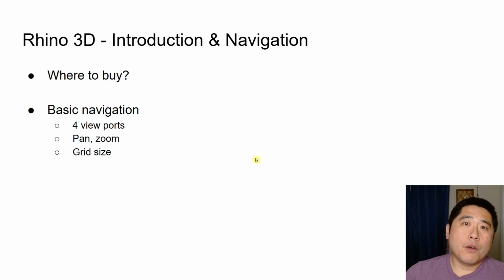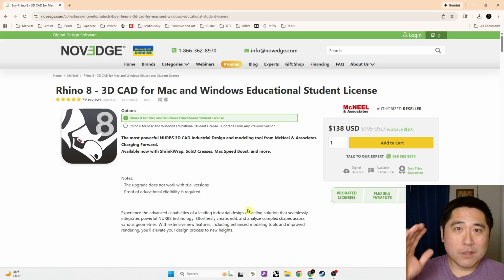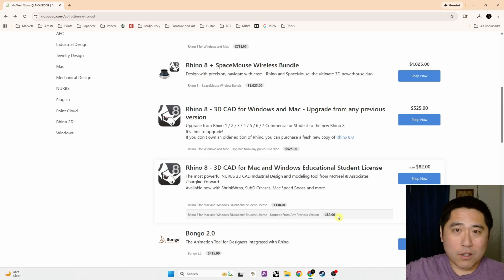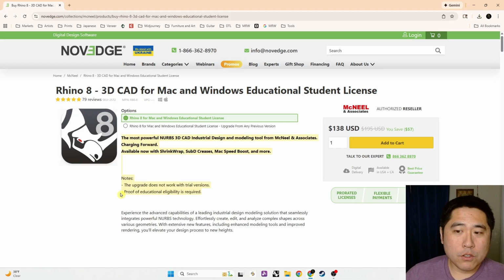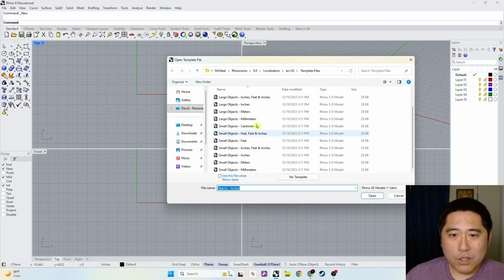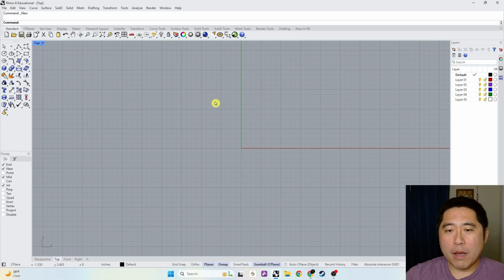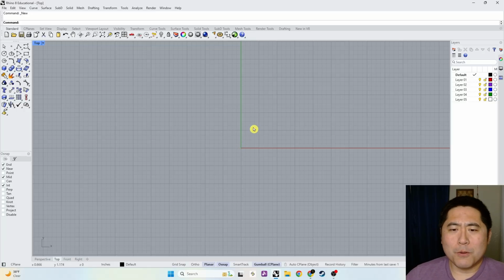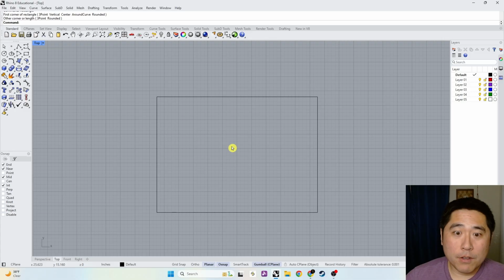Rhino 3D - Part 1: Intro & Navigation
1. Where to buy Rhino 3D
2. Basic navigation